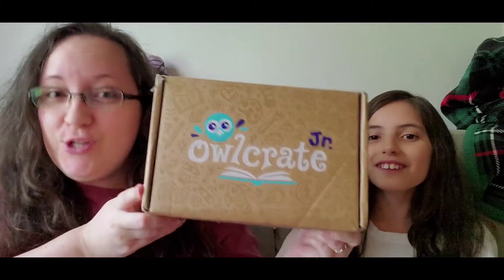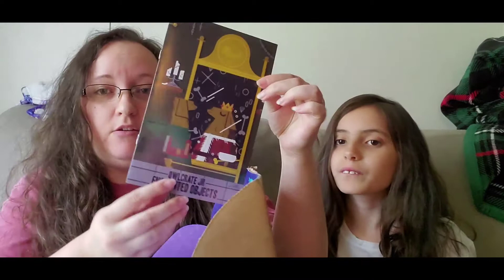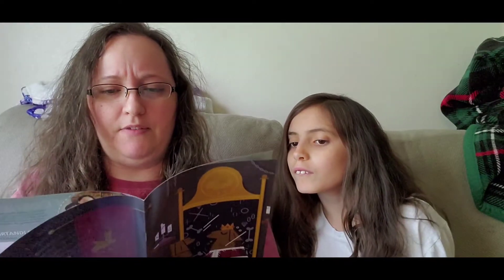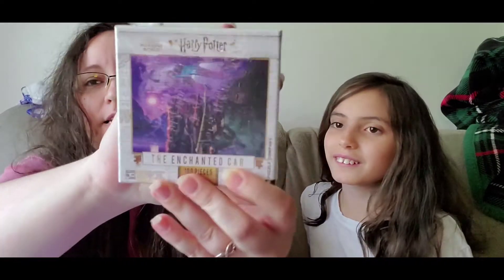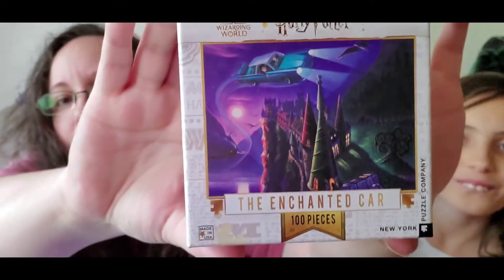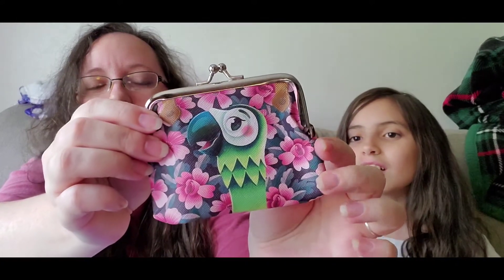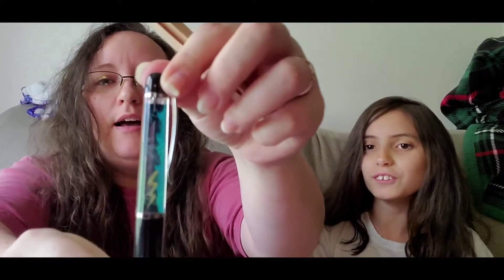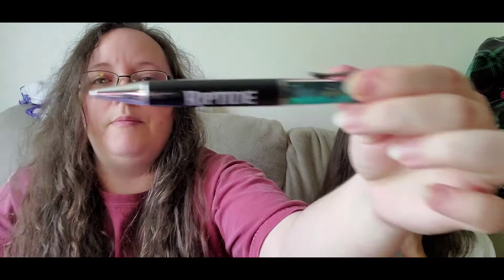August 2020 OwlCrate Jr Unboxing!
Unboxing our newest OC box!